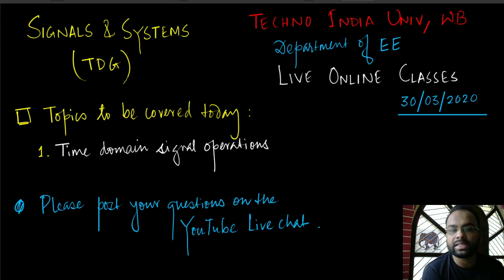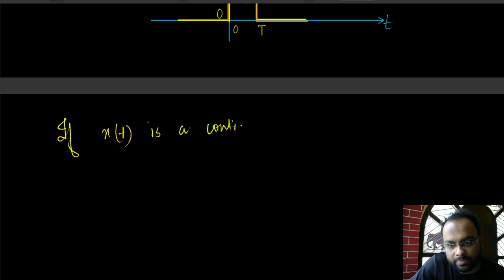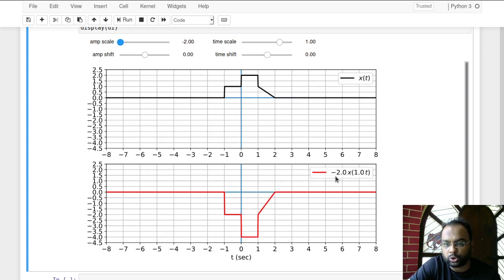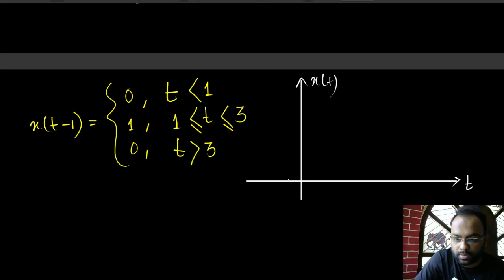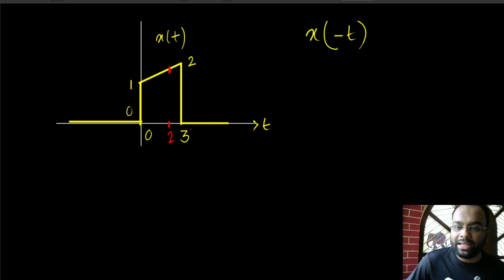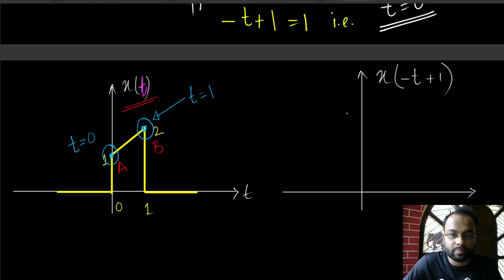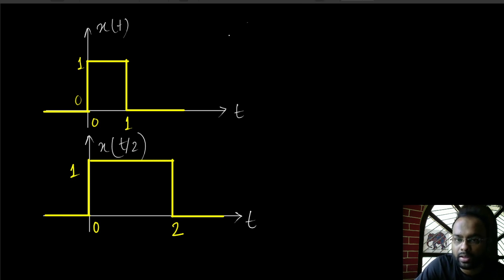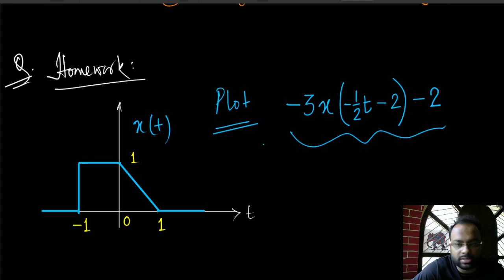Time Domain Signal Operations | Time and Amp. Shifting, Scaling, etc. | Signals and Systems | TDG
Time-domain signal operations. Time and amplitude scaling, shifting and translation.
This steam has a set of Python programmes associated with it. I made those for the sake of better understanding the topic. You can access and execute the files online using Google Colab